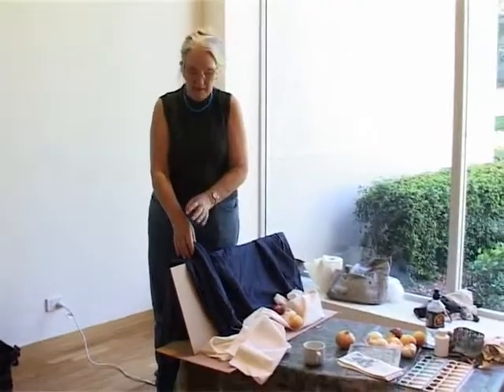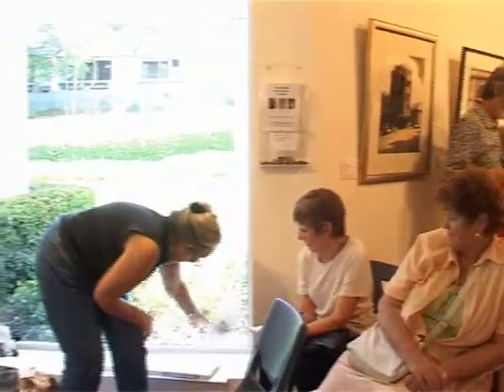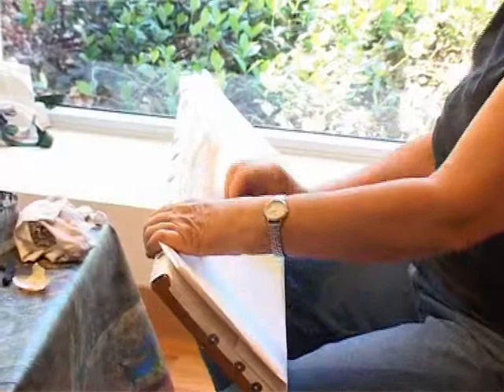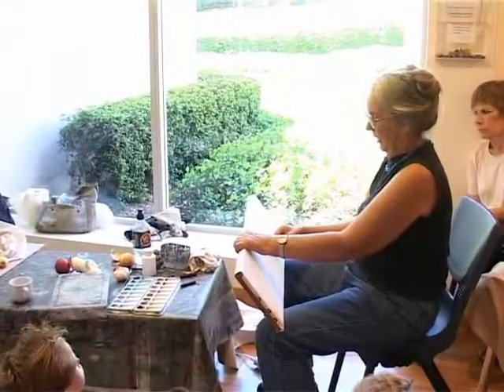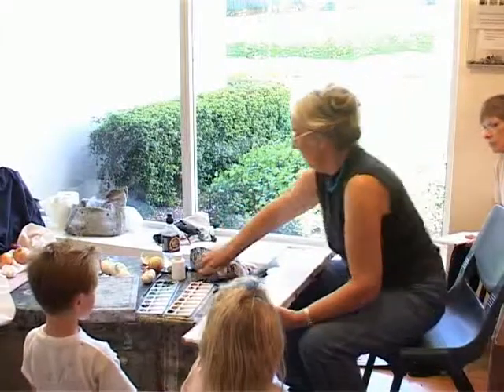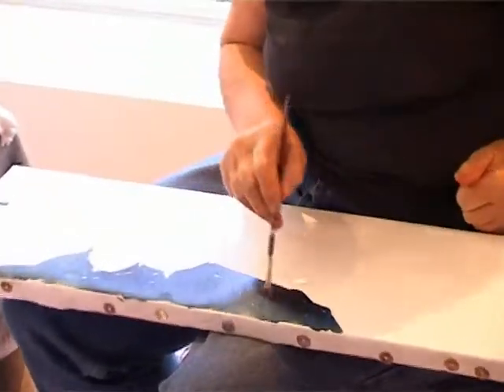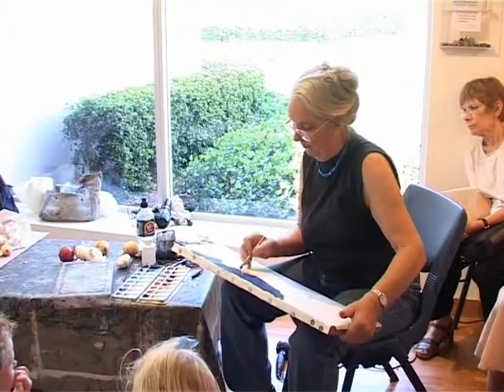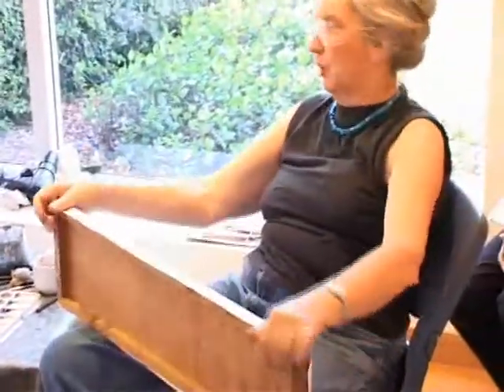Watercolour Demonstration Jocelyn Maughan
This instructional video was passed on to me to be made freely available by Jocelyn Maughan and Robin Norling, both of whom have had long careers as a practising and exhibiting artists in Sydney, Australia. Jocelyn and Robin are still full time artists and display their work at the Patonga Bakehouse Gallery,19 Bay St, Patonga NSW.